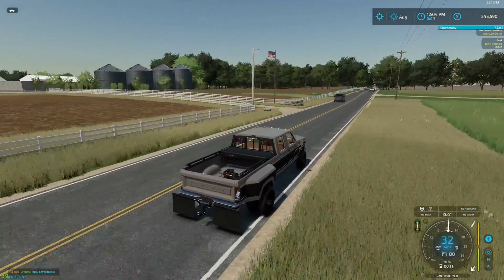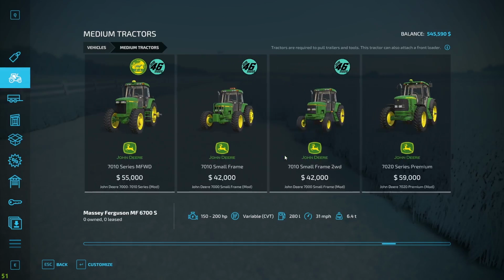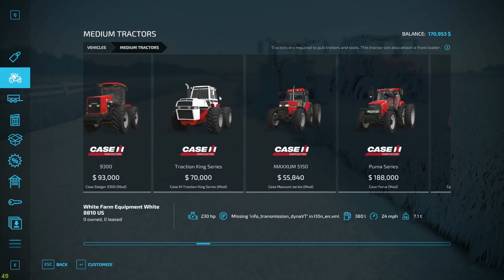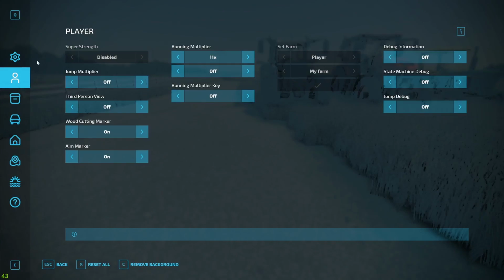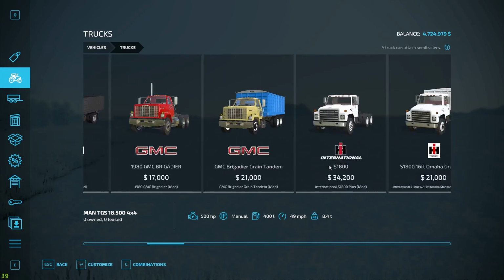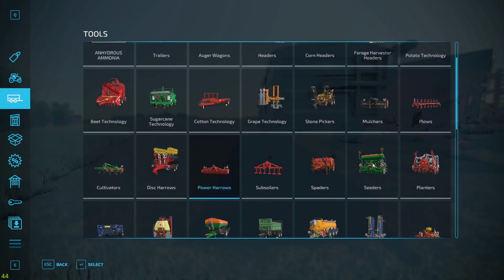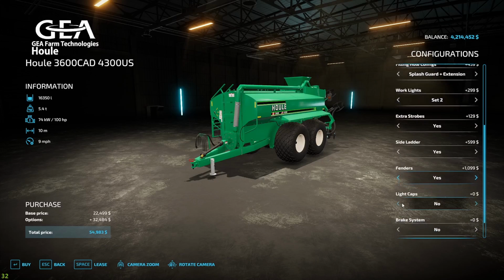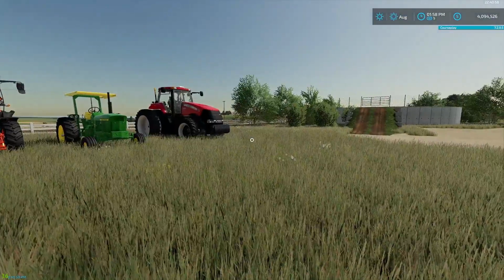BUYING EQUIPMENT FOR OUR $3,000,000 DOLLAR MIDWEST DAIRY FARM!!! (BTO!?!?) | Stitzer, Wi | FS22